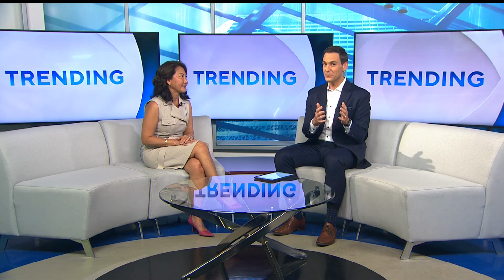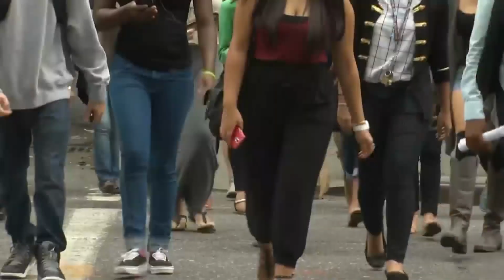It's important for everyone to know the signs of a stroke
Why it's important for everyone to know the signs of a stroke.